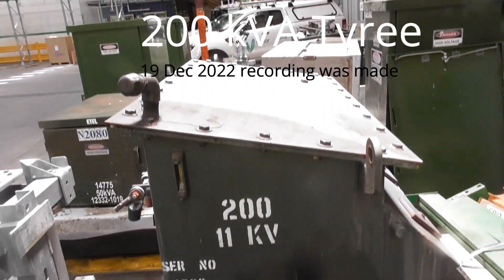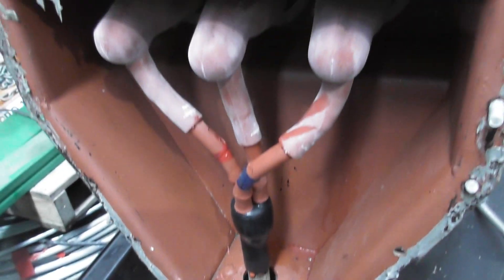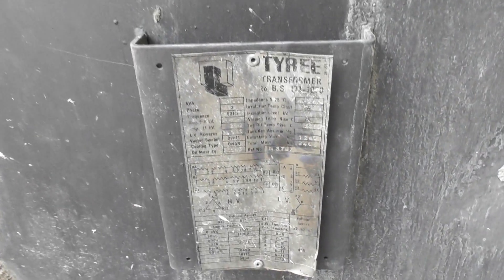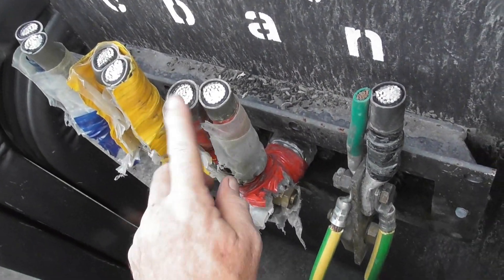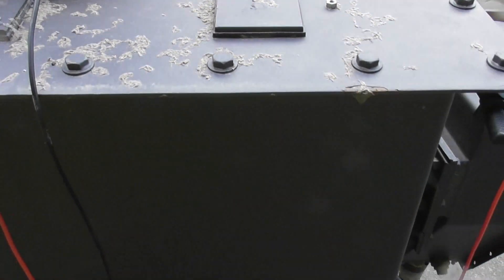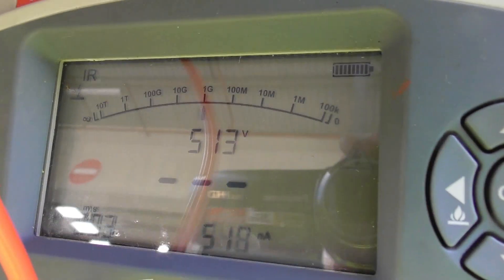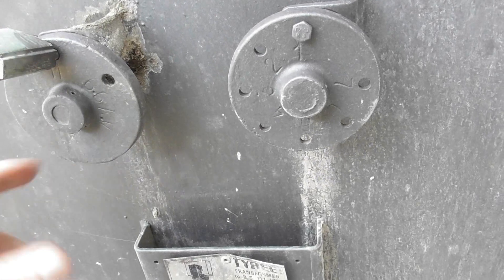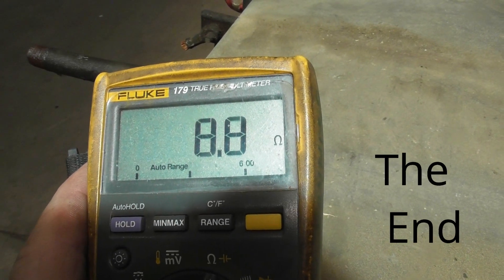Some distribution transformers 200, 500 and 150 kVA ins. test plus ramble.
These transformers and some old L&C switchgear were taken out of service and upgraded with new equipment.
Most of this equipment is going straight to the scrappers.
200 kVA Tyree
500 kVA Tyree x 2
150 kVA ECC (HV winding continuity test)